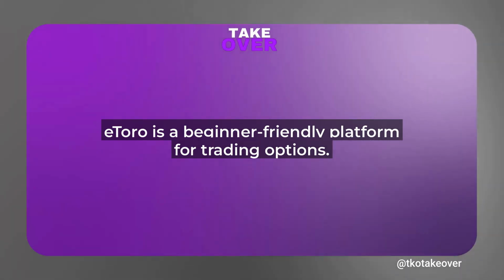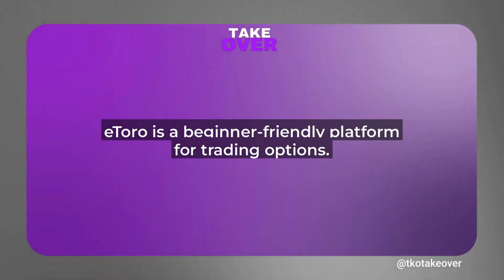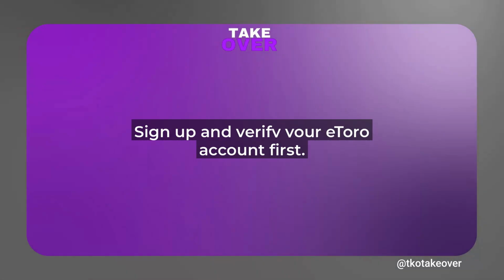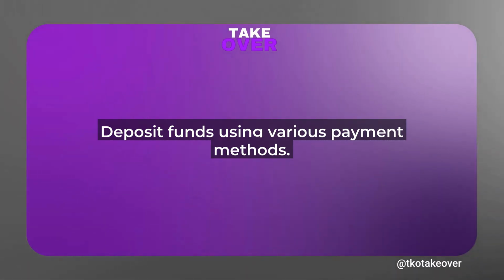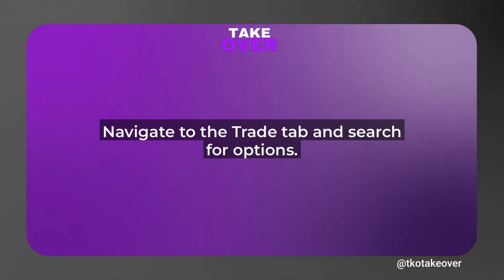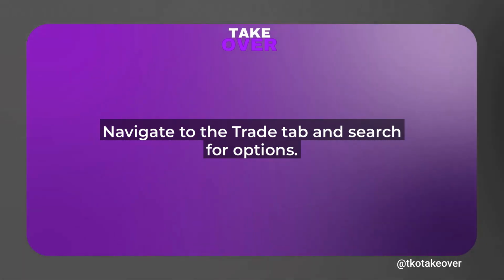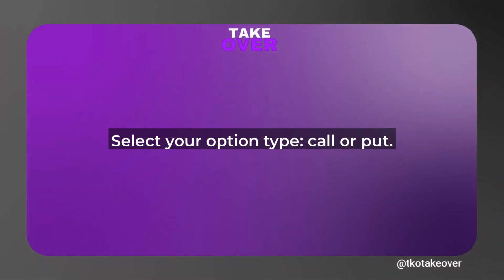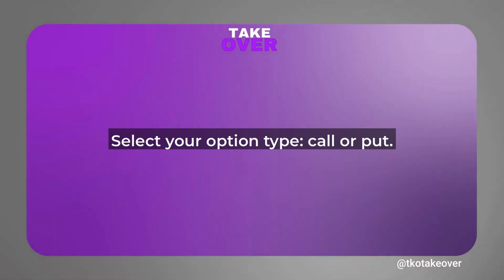How To Do Option Trading In Etoro (2025)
**How To Do Option Trading In Etoro**